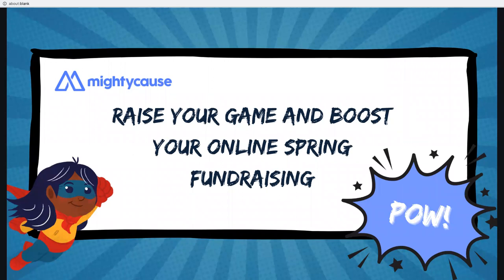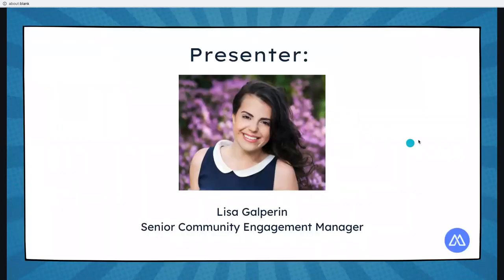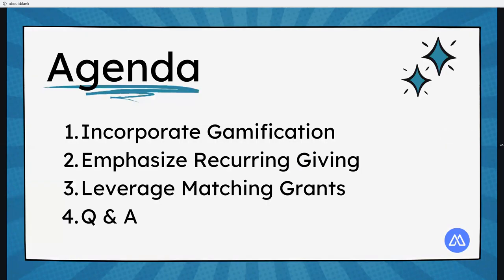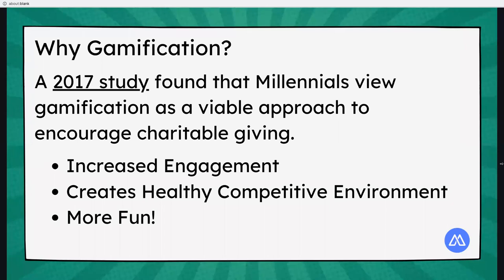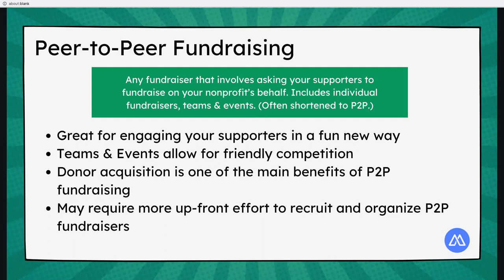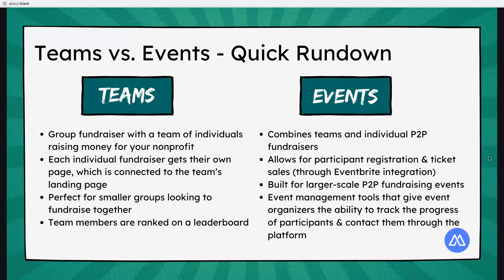Raise Your Game and Boost Your Online Spring Fundraising